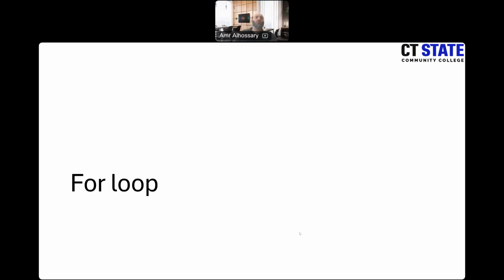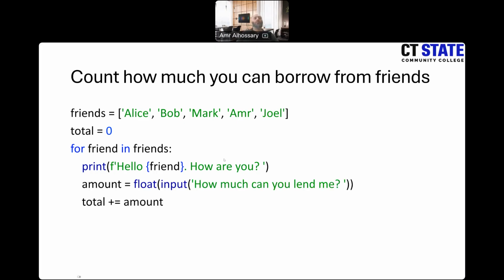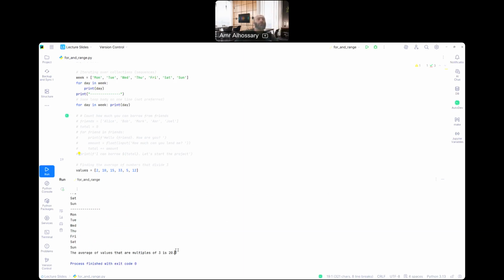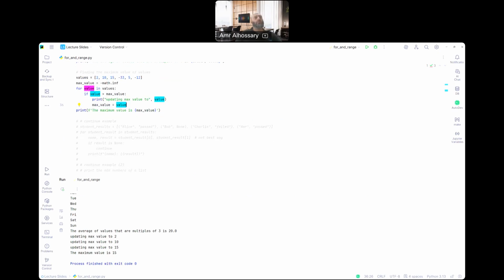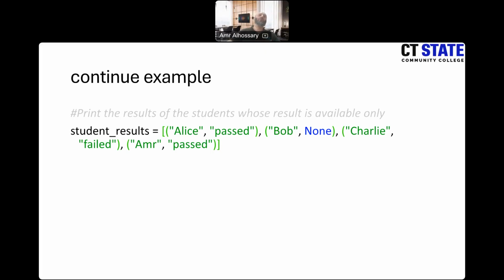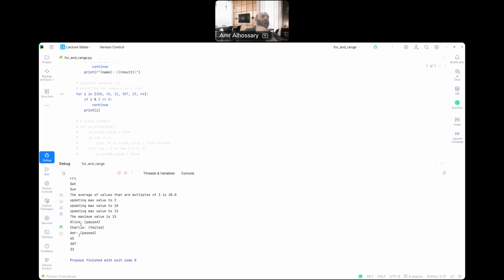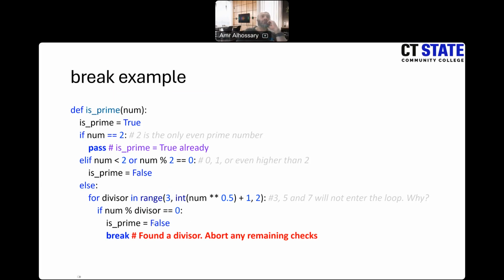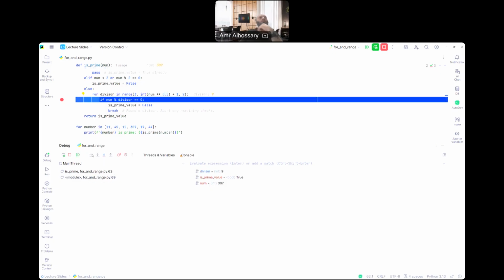for loops 2 syntax, iterating over collection, continue & break